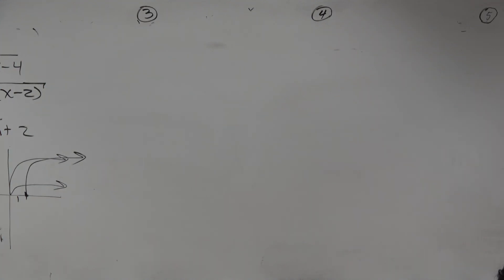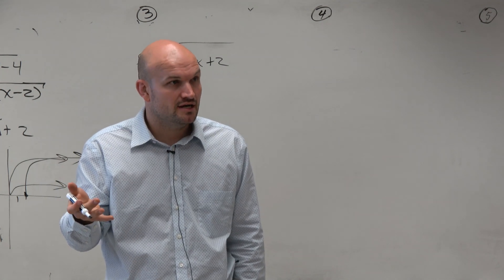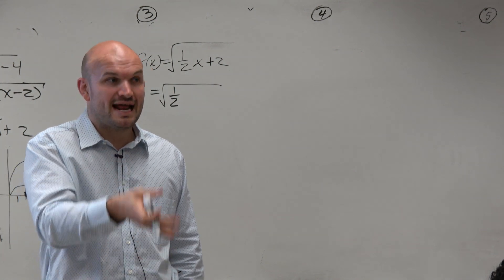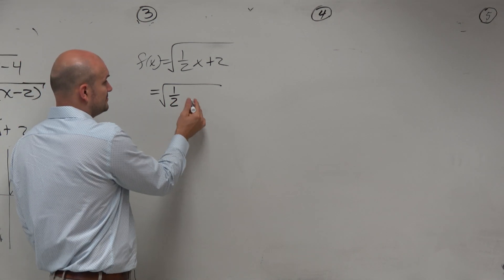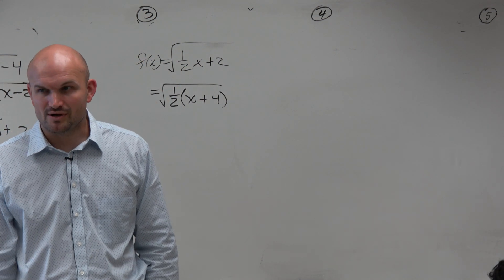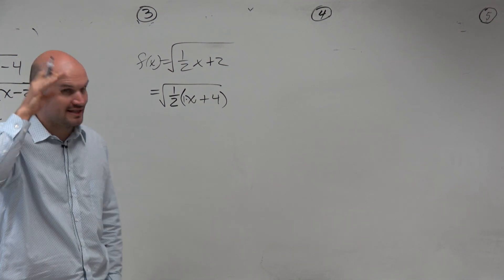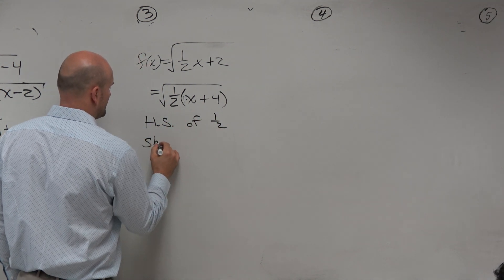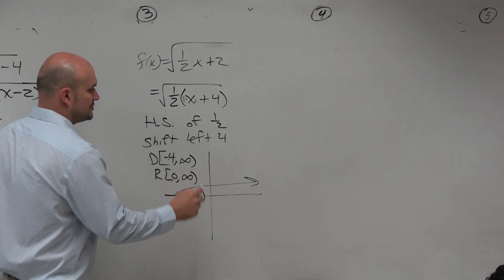How does the domain change based on the transformations of a radical function